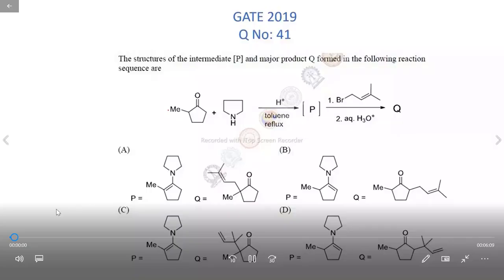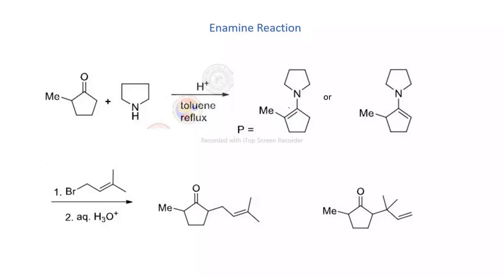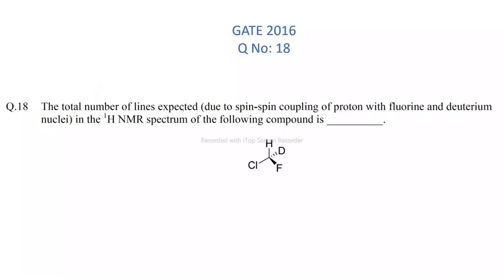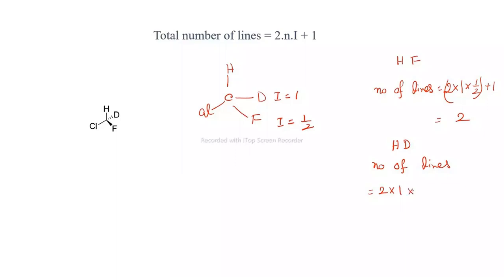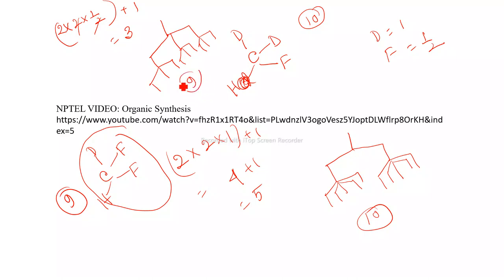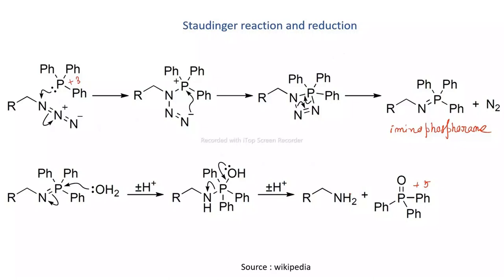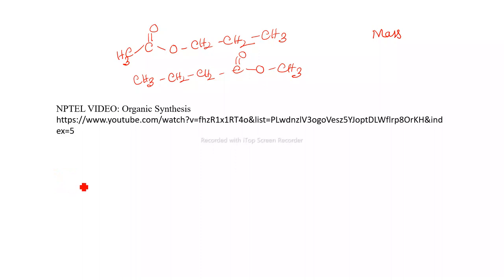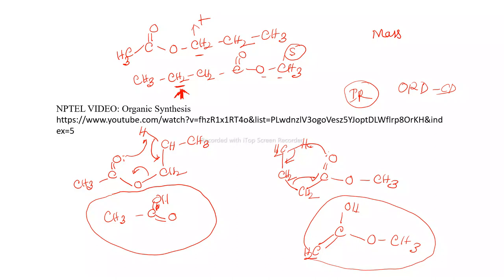GATE Preparation C141 | Organic Chemistry